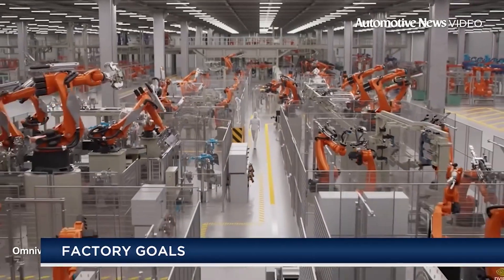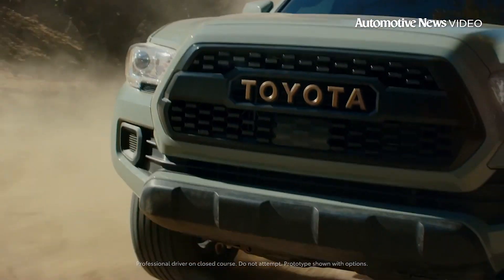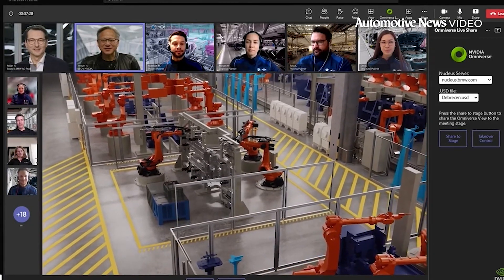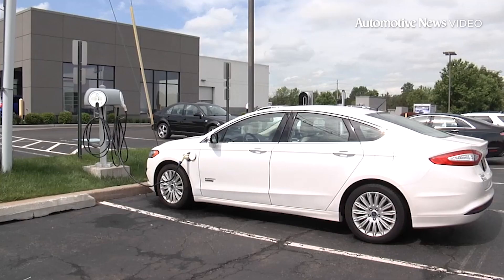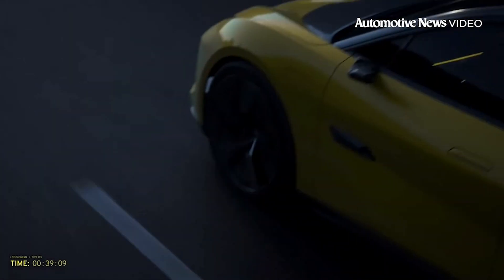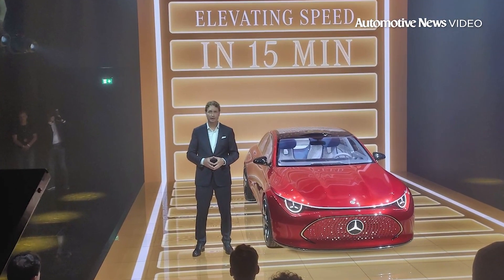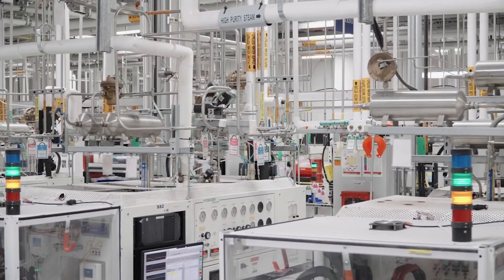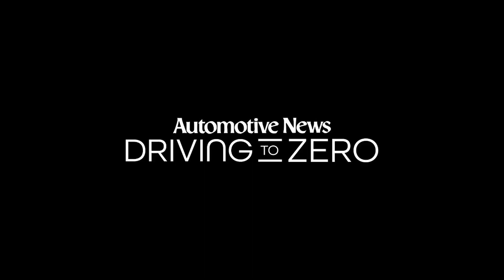FIRST SHIFT - 09/11/2023: Toyota dealers want small pickup truck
Small Toyota pickup? | Factory goals at BMW | EV tax credits